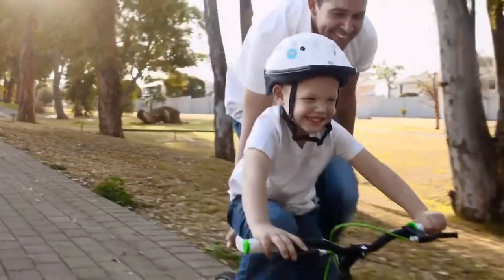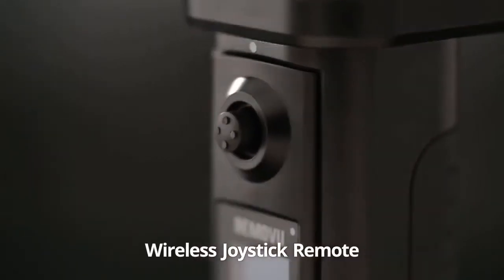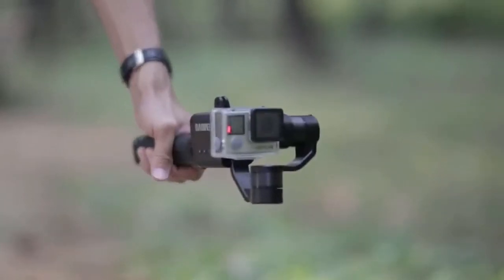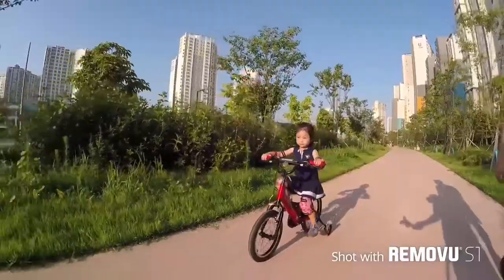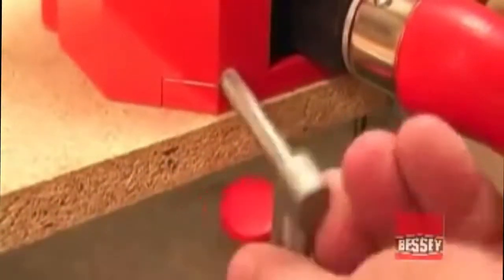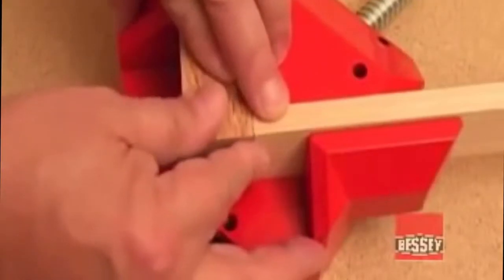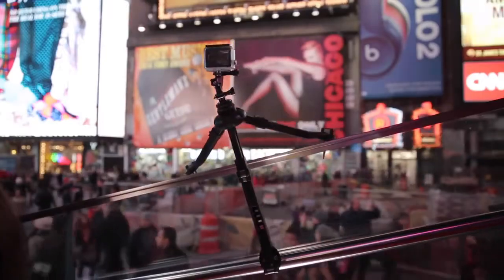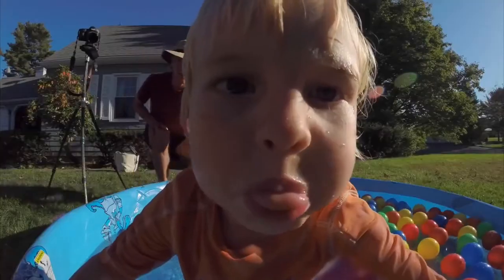Top 5 Amazing Secret Gadgets Now Hidden On Amazon #2 Reviews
2.Bessey Tools 90 Degree Angle Clamp -

3.MATCHFIT Dado Stop -

4.Corkcicle Decapitator Bottle Cap Opener -

5.Pakpod Packable Tripod -